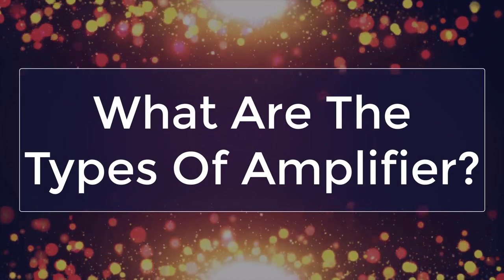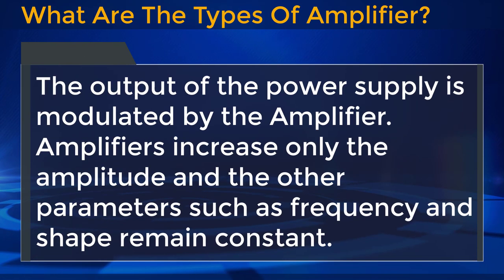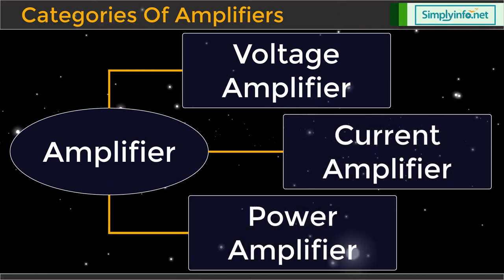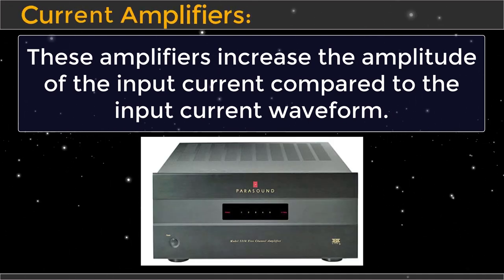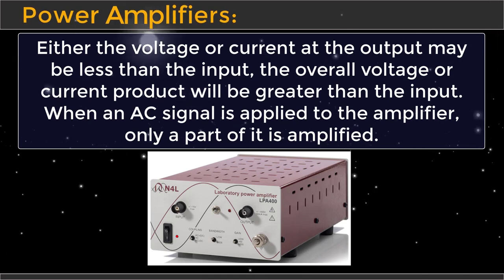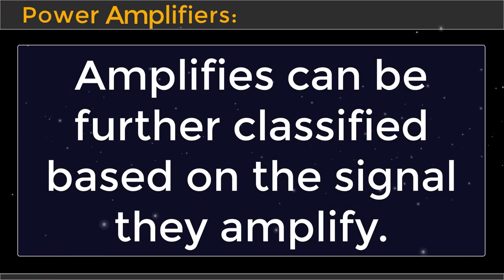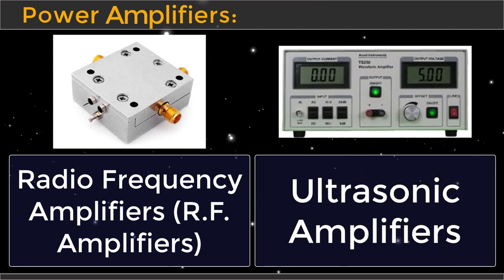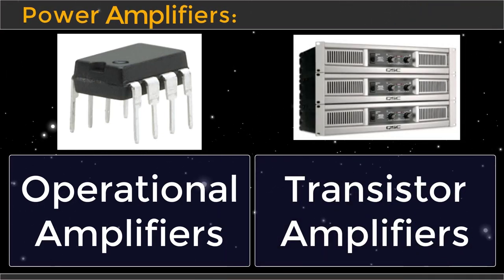What are the Types of Amplifiers | Classification of Amplifiers | Electronic Devices & Circuits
Team SimplyInfo.net